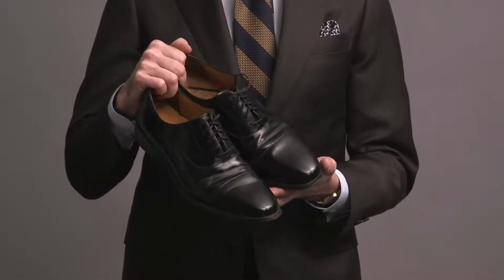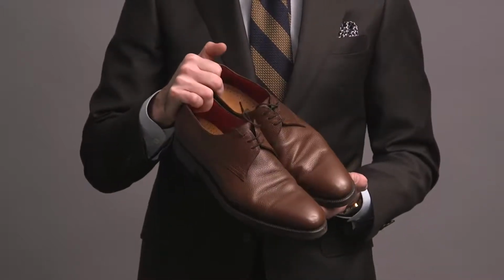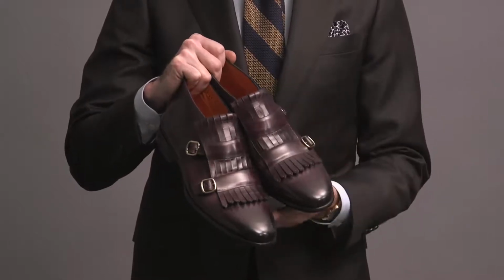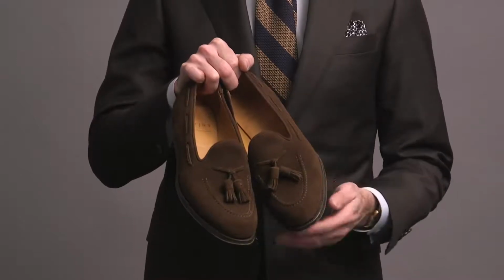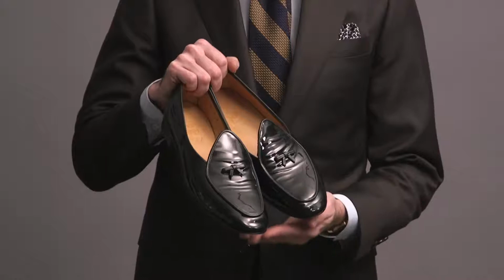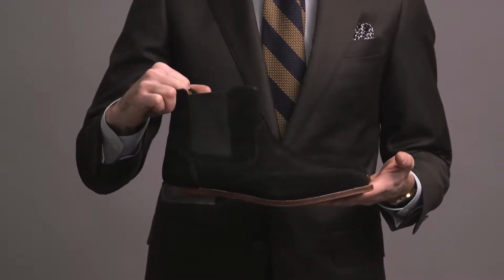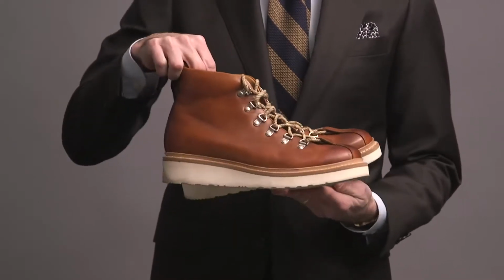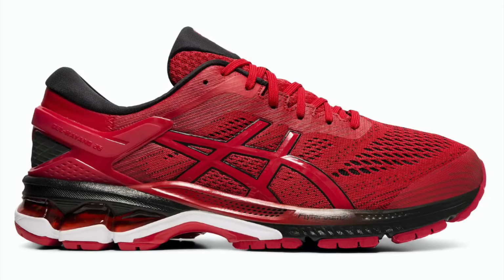My Shoe Collection | Men's Dress Shoes, Loafers, Boots, Monk straps, Sneakers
We've done my watch collection, my outerwear collection, and today we're adding a highly-requested video--my shoe collection. My shoe collection is a combination of men's dress shoes, loafers, monkstraps, boots, and sneakers. I've indexed my shoe collection by types of shoes down below for your convenience, if you'd like to jump around. Enjoy!

0:00 - My Shoe Collection
0:49 - Oxfords/Derbies
3:56 - Monkstraps
5:34 - Loafers
11:44 - Boots
16:00 - Sneaker